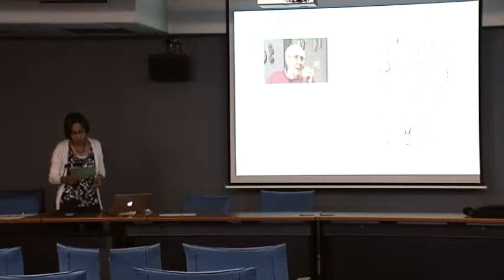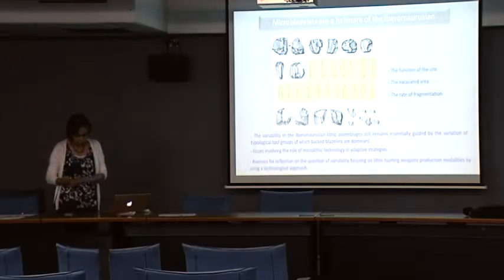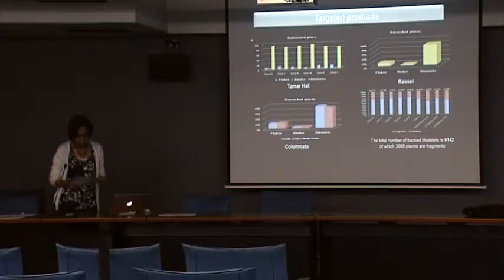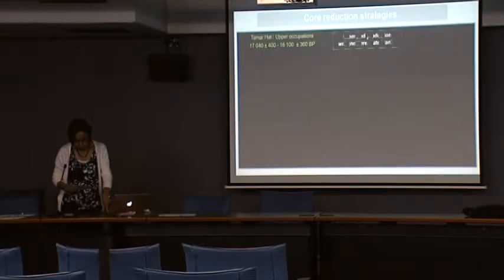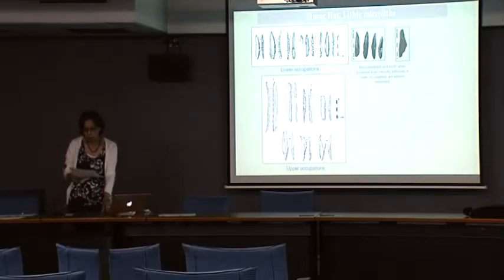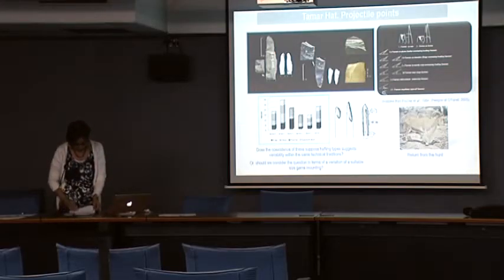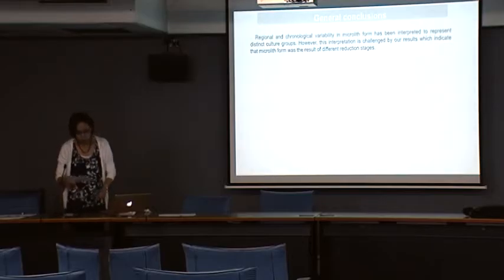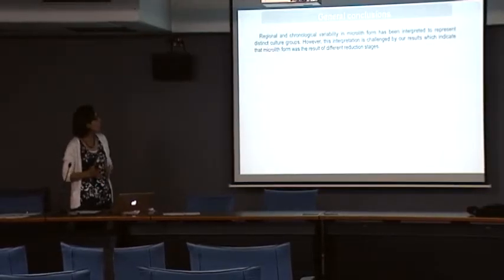Latifa Sari:How to deal with variability in Earliest Later Stone Age microlithic technologies?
Defining and identifying ‘microliths’
Sunday June 26th, a day ahead of the 2016 SAfA meetings in Toulouse.

Latifa Sari:How to deal with variability in Earliest Later Stone Age microlithic technologies? Some avenues from the Maghreb.

Workshop organizers:
Justin Pargeter (Stony Brook University / University of Johannesburg) Clément Ménard (University of Florida / TRACES)
Marina Redondo (University of Toulouse / TRACES)

Workshop abstract:
Toolkit miniaturization remains one of the most economically consequential changes in lithic technology. Microliths are widely considered to be the clearest archaeological manifestations of these processes. However, microliths are currently defined in a number of ways including small retouched (backed) tools, backed tools irrespective of size, small flakes and bladelets. This wide range of definitions has led to a loss of accuracy in studies of toolkit miniaturization and in a general breakdown of inter-analyst communication. The proposed workshop will provide a platform for as wide a range of researchers to present definitions and identification criteria for microliths in their respective regions/time periods. Ultimately it is hoped that
the workshop will lead to increased communication between researchers studying microliths and toolkit miniaturization more broadly.